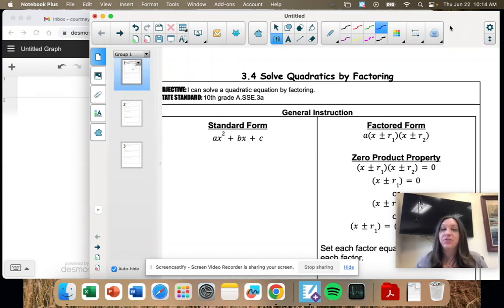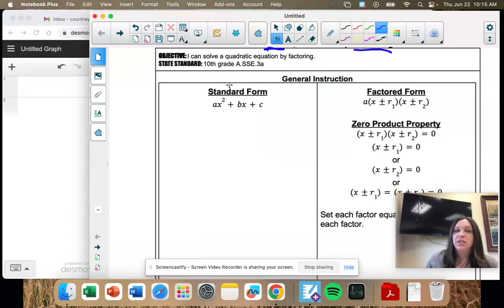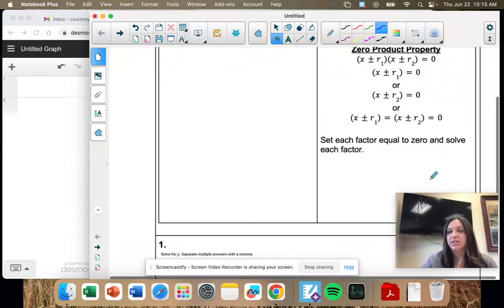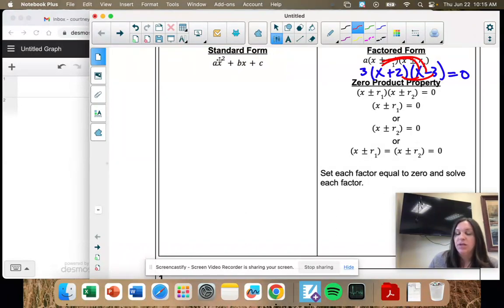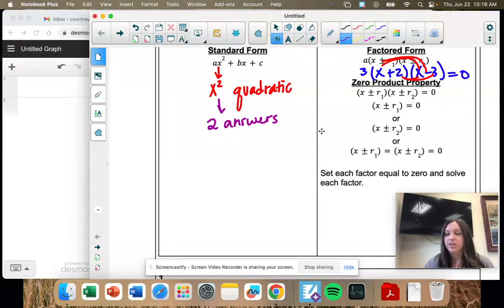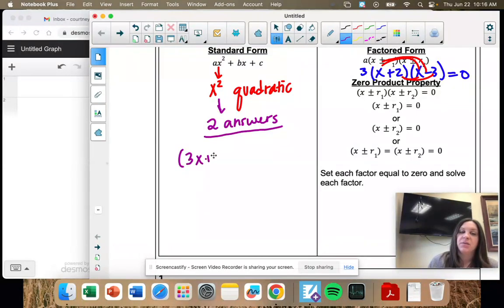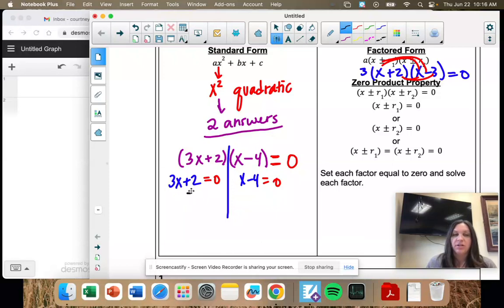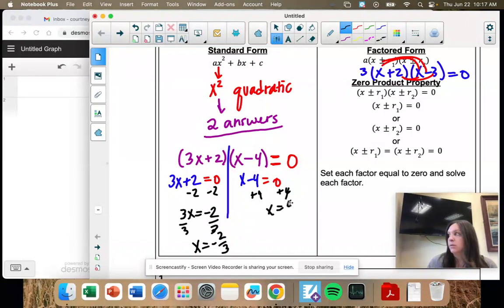Math 2, 3.4, General